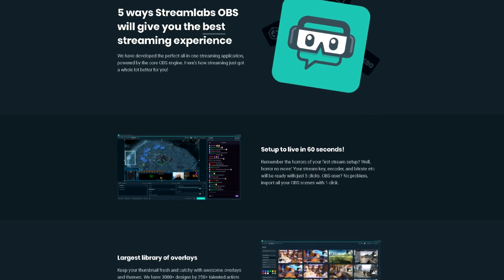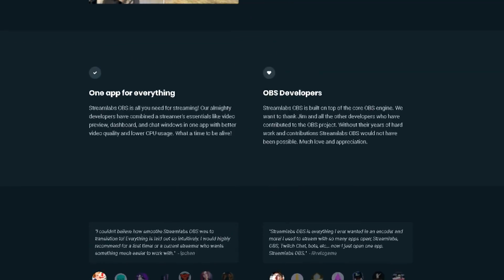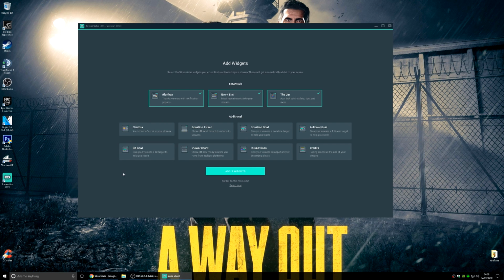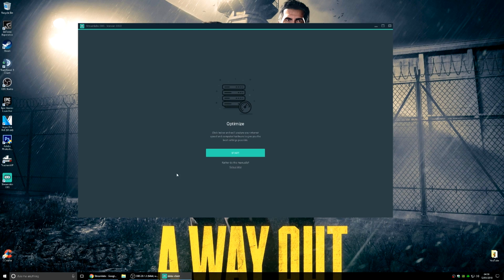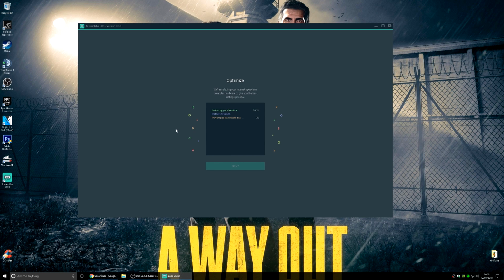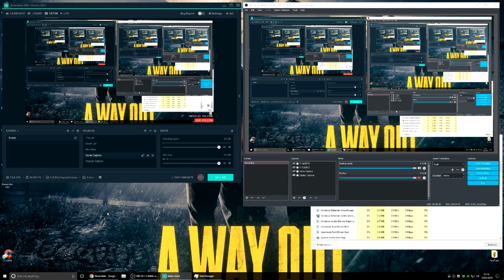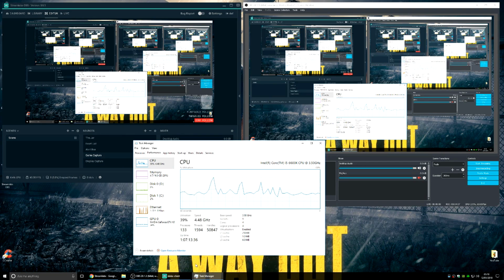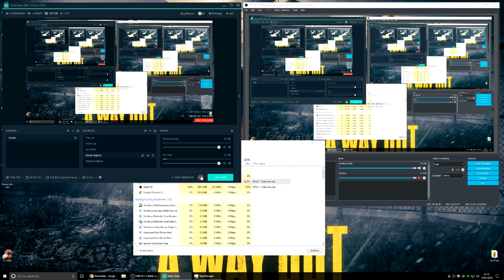NEW OBS RELEASE?! StreamLabs OBS - Everything you need to know!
The StreamLabs team has forked their own version of OBS Studio, called "StreamLabs OBS" that has a really clean and user-friendly UI, direct StreamLabs integration for alerts, widgets, chat boxes, etc. and integrates your stream chat right into the program!

I will be making enougher video on the new version of Stream Labs OBS in a few hours since i stayed awake all night making and editing this video untill 6am!
So I will make the other videos once ive got some sleep sorry if this video was not the best in detail like my other videos!

PG CLEAN, CHILD FRIENDLY, CLEAN